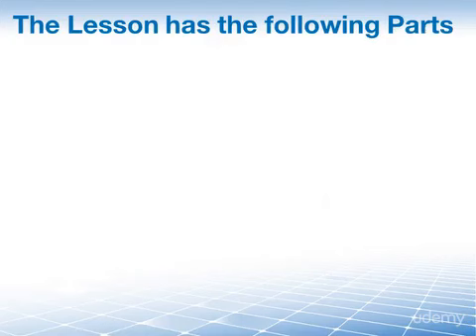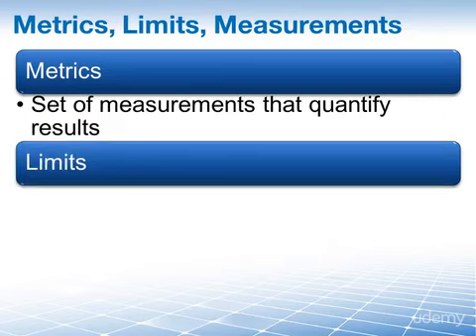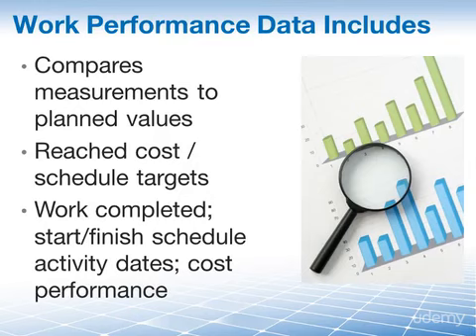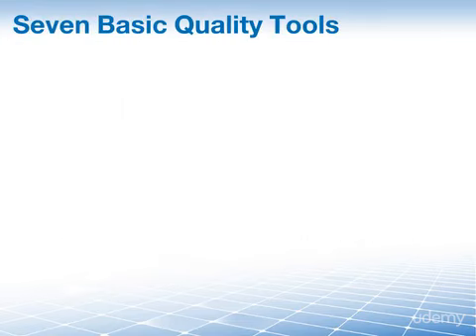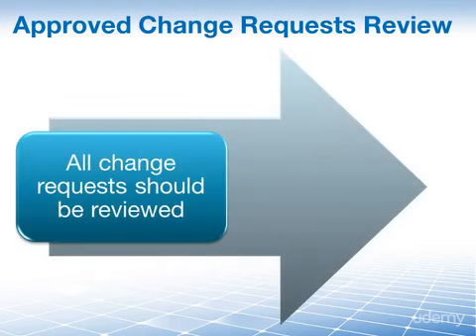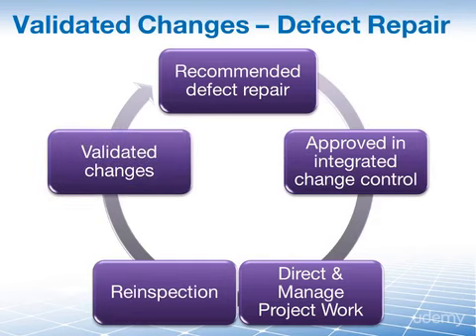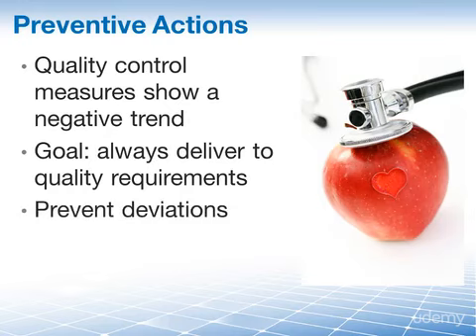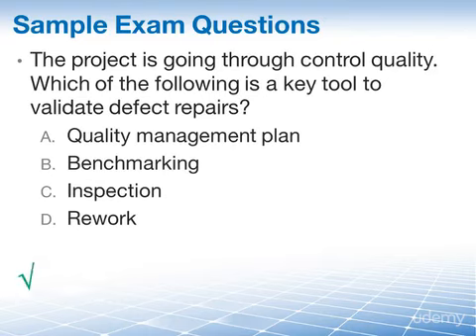085-L08.03.2 Control Quality - PMP Training Videos - PMBOK - PMP Certification Exam - PMP Simplified